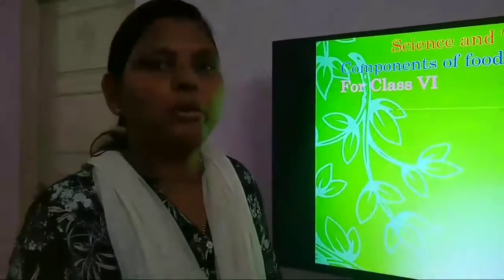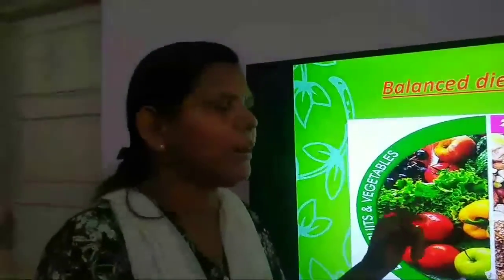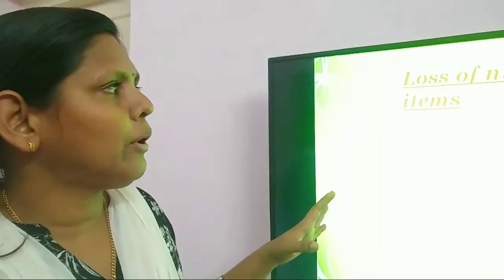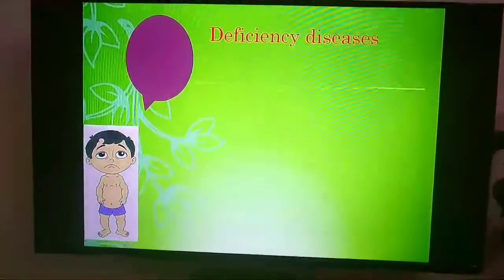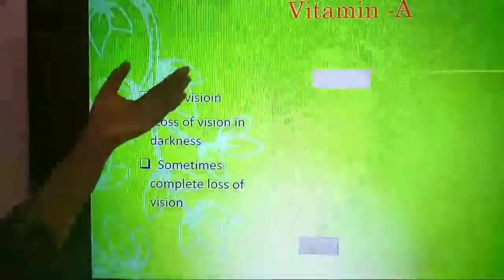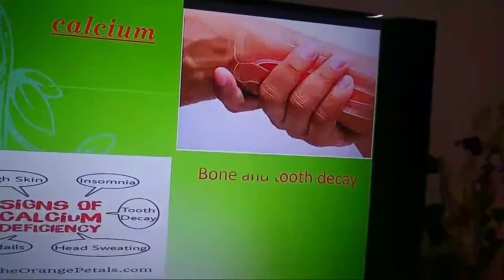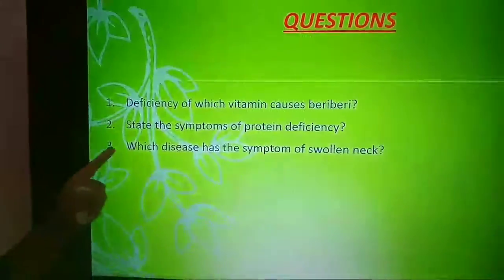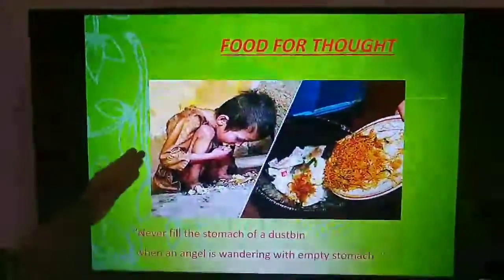Ch 2 Components of Food Part 2 Science Class 6 Explanation Videos CBSE NCERT